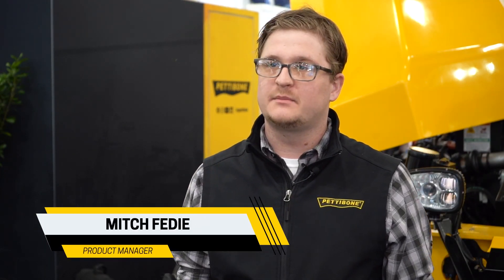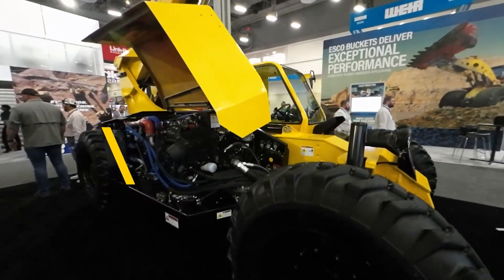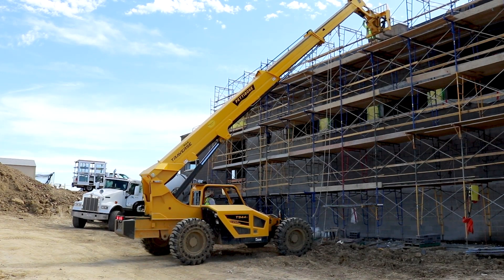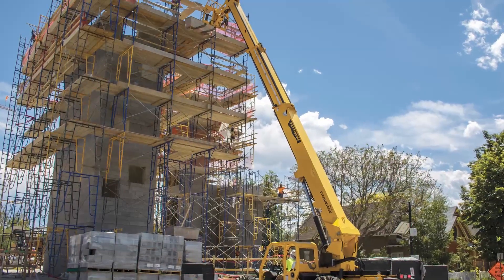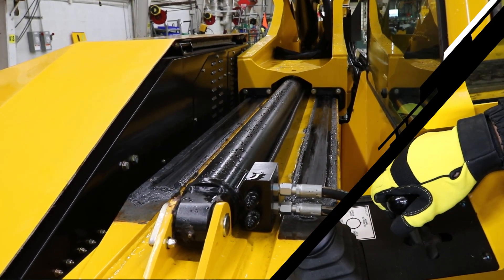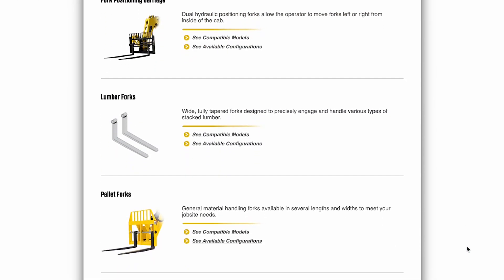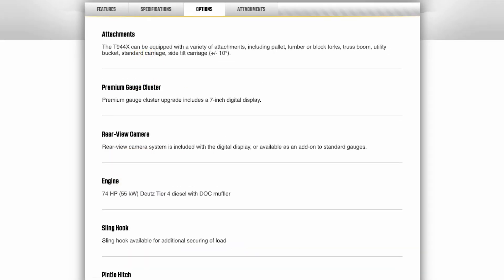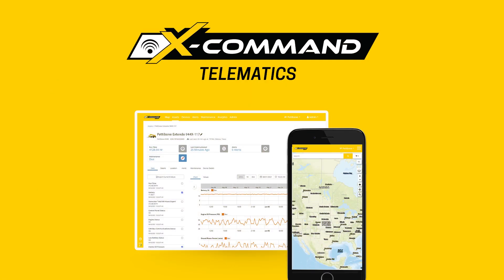Pettibone Traverse T944X Telehandler Overview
The Pettibone Traverse is the only telehandler in the industry with a traversing boom carriage that can slide forward along the machine frame. This allows the operator to safely land a load without having to perform multiple boom functions.

Pettibone product manager Mitch Fedie walks through the Traverse T944X model, which offers up to 9,000 pounds of load capacity and a max lift height of 44 feet, 6 inches. Thanks to the unique traversing feature, the machine's landing height is equal to the lift height.